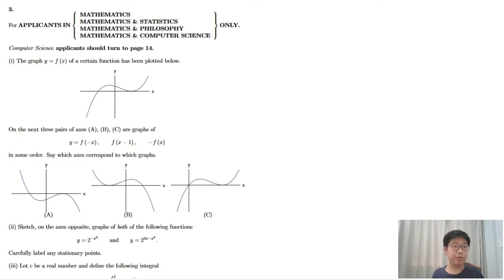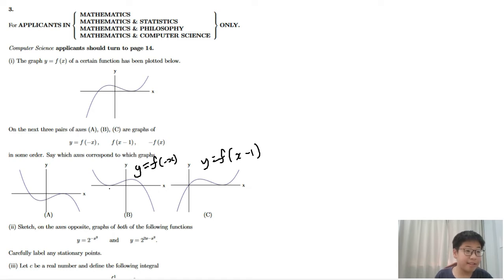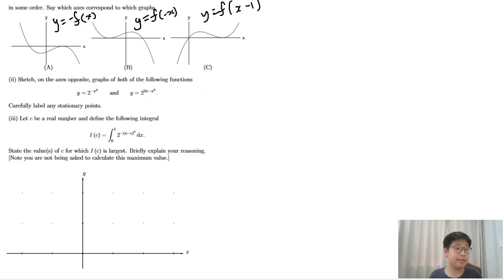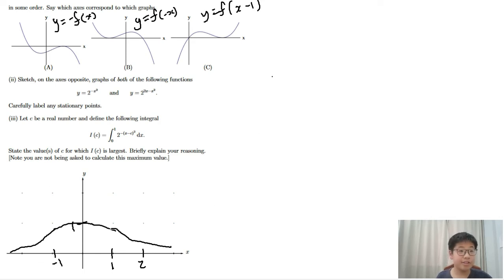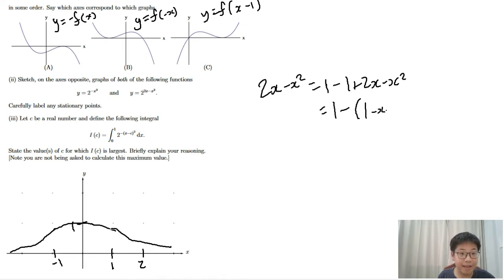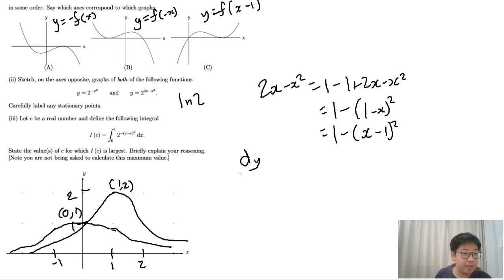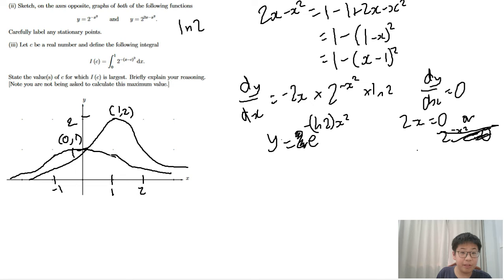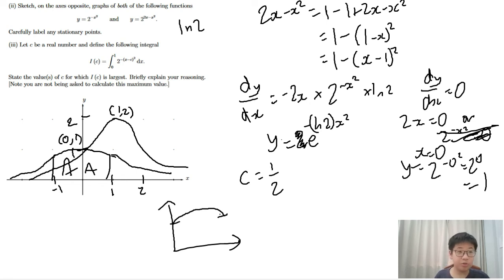Worked Solution for MAT Question 3 2008 (Transformation Question)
This is season 2 of the MAT saga! This is a question which covers transformations, and possible the Gaussian bell curve!